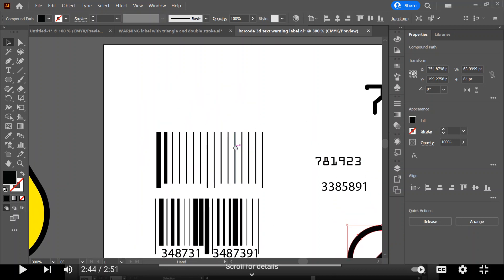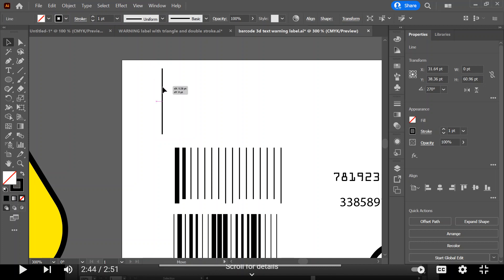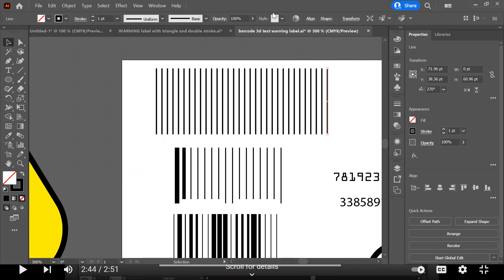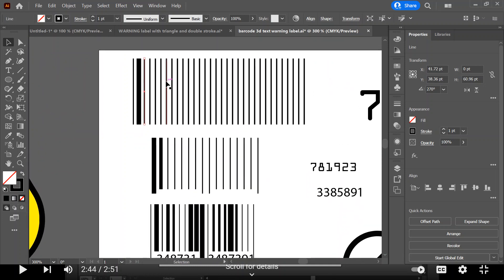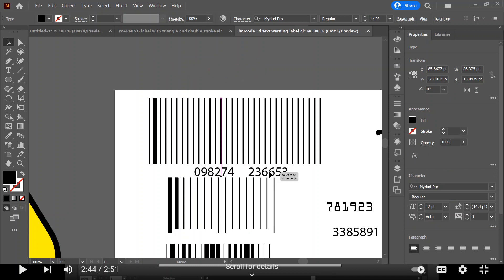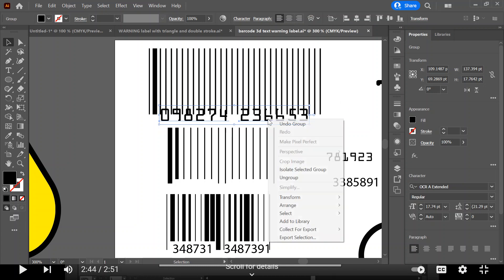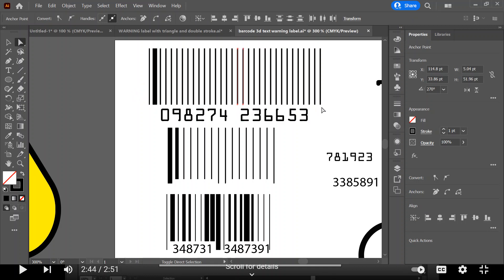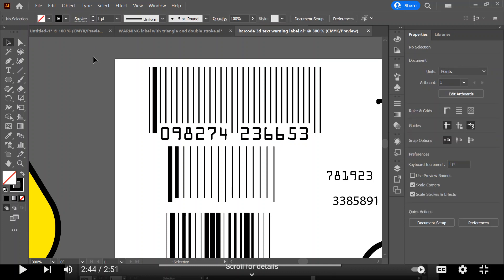How to make a barcode in Illustrator